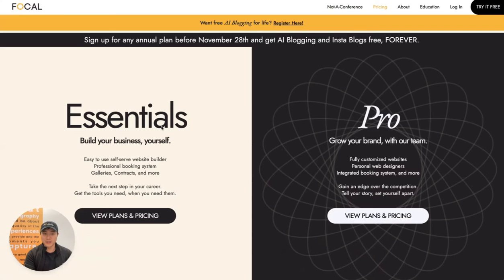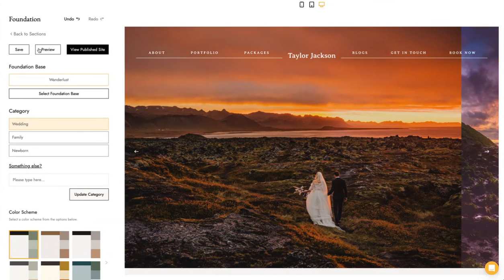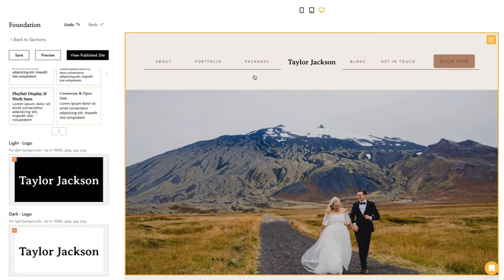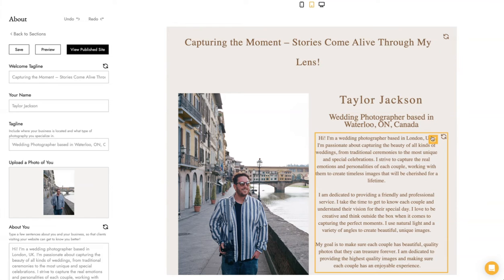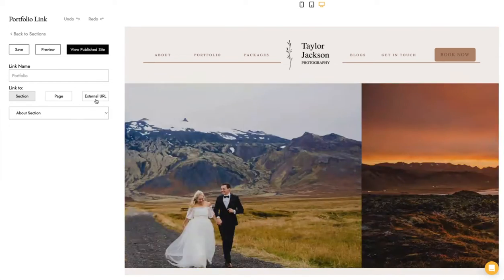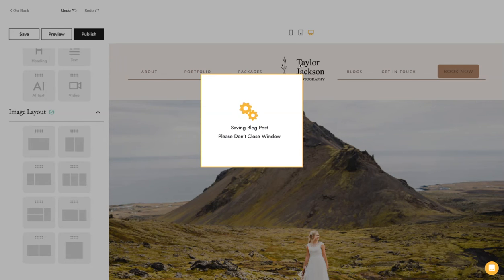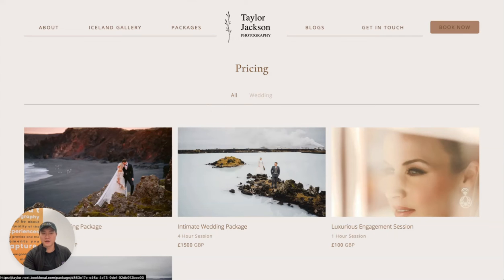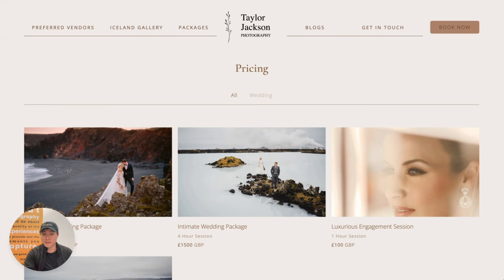How to get the most out of Focal Website Builder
Build your website in minutes with the Focal website builder! Just click 'Editor' in your Focal dashboard, follow the steps, and let the AI powered website builder do the rest.

Hey there! 👋 We're all about personal connections at Focal and genuinely believe that getting to know you and your photography business is the best way to see how we can help. That's why we're inviting you for a casual chat with our team. It's not about sales pitches; it's about understanding your needs and sharing insights on how Focal might fit into your world.

If you're curious, why not book a time for a friendly meet-and-greet? Looking forward to hearing your story and exploring the possibilities together!